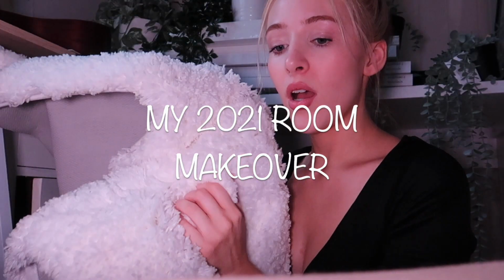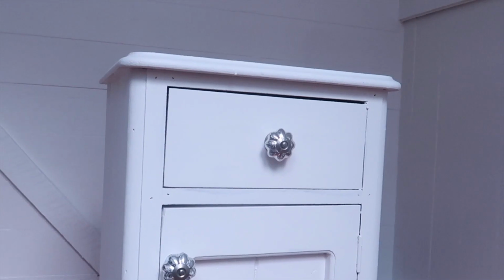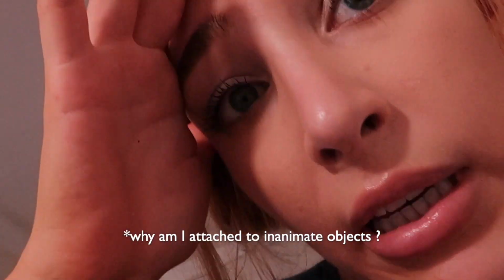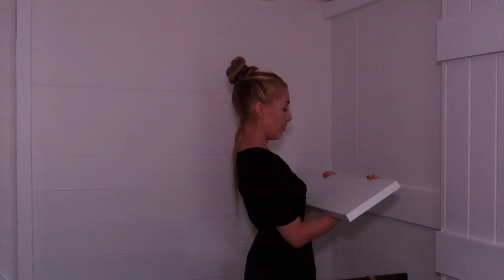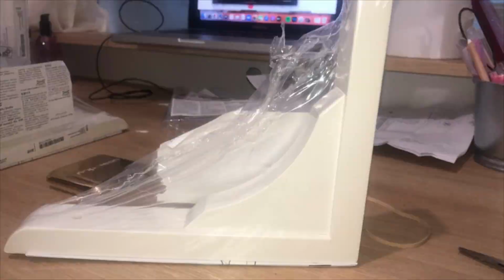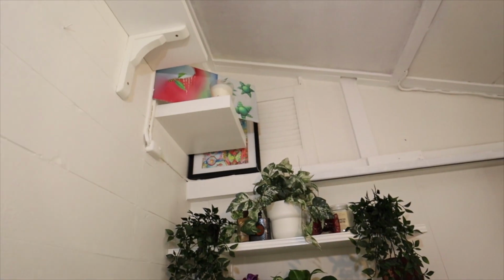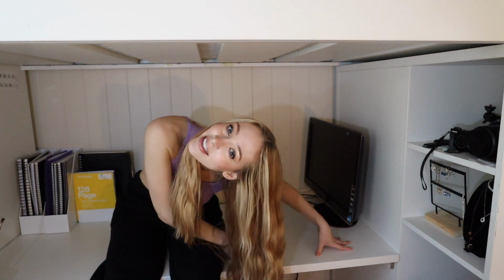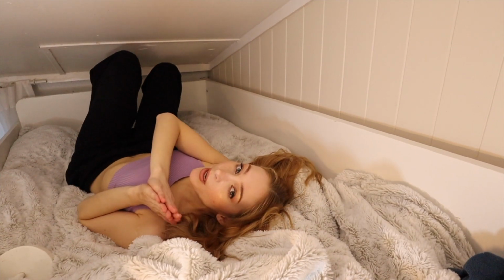Minimalist room makeover (a cheap 6 month journey)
I gave my minimalist room a little makeover on a budget over the past 6 months. I hope you enjoy this minimalist room makeover :)

Sweetly my heart - Asher Fulero
Wandering Soul - Asher Fulero
Sunshine Samba - Chris Haugen
Any thing you can dream - The Whole Other